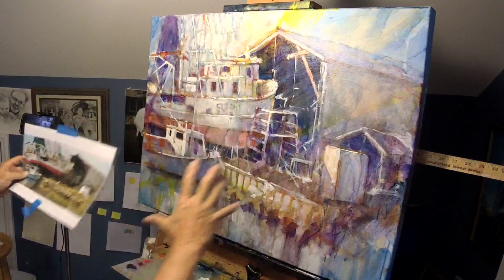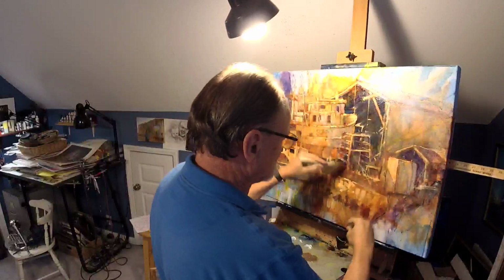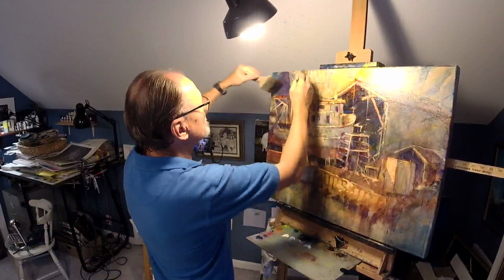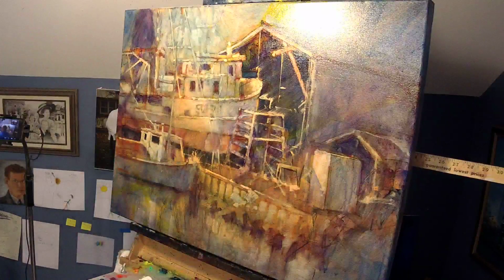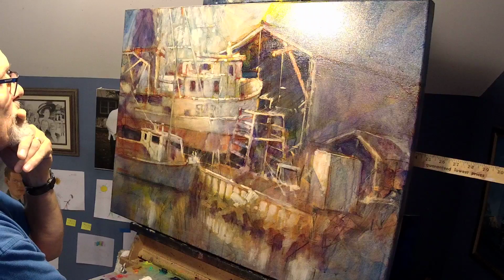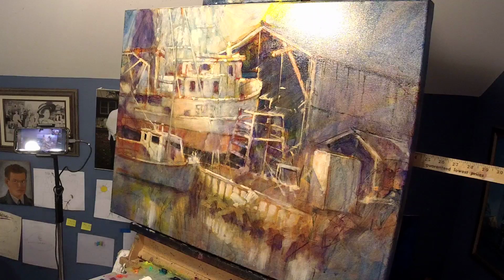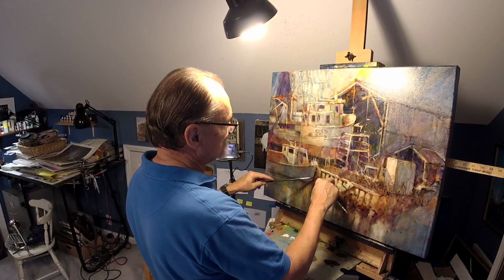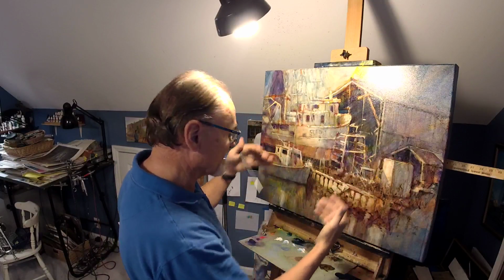458E. Oil Glaze-- ONE Glaze, SEVERAL Colors.